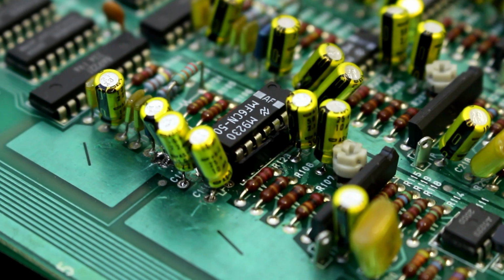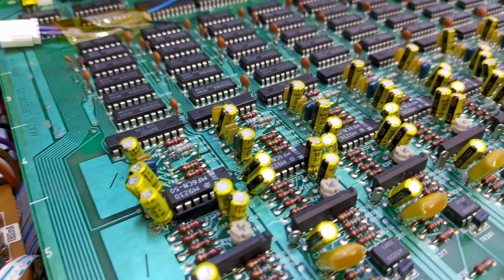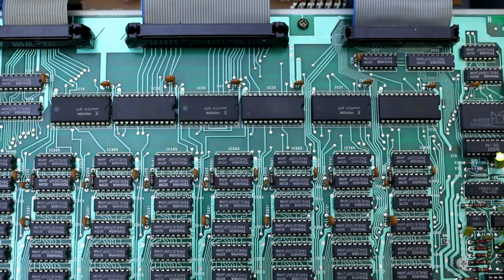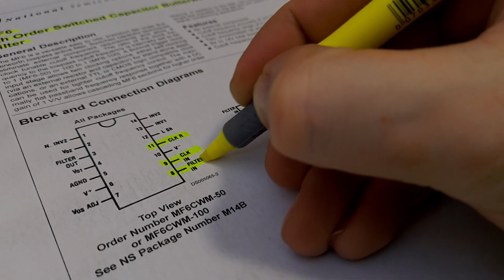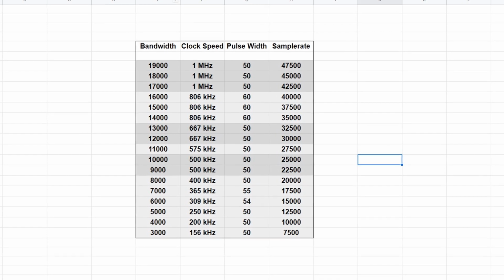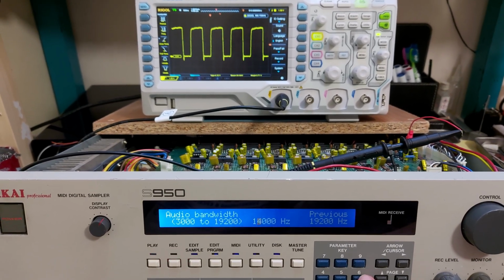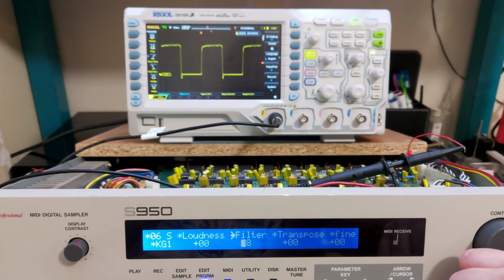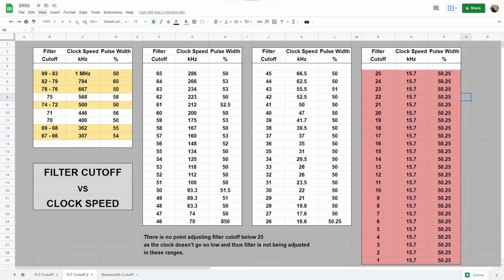Akai S950 DAGSS mod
This video demonstrates one of the many possible ways to modify your sampler and make it sound a bit more... harsh ;)
This project is a really deep rabbit hole but since I've lost a lots of footage I decided to post only one of the simplest methods. Once you grasp the principles of this modification, it will be an easy job for you to modify it your way - control it with a pot or encoder, use Ableton style "dummy" samples to change the frequencies etc...

Technology Connections - Nyquist Shannon; The Backbone of Digital Sound